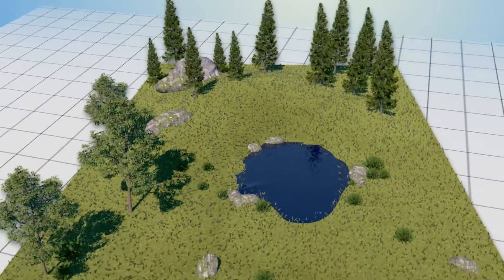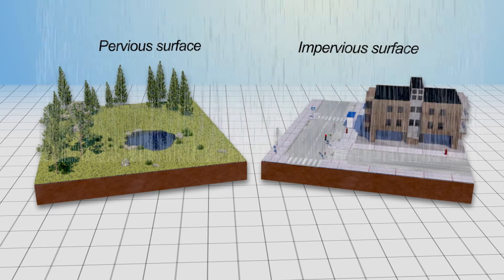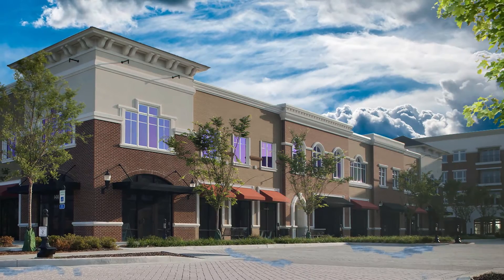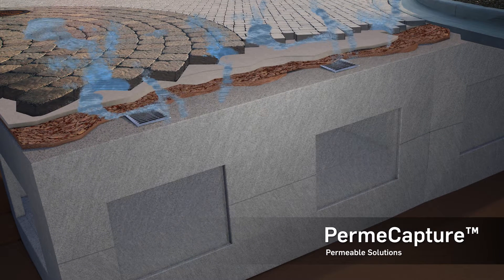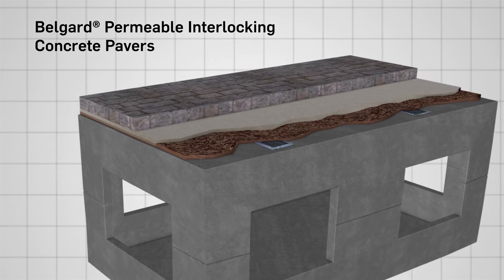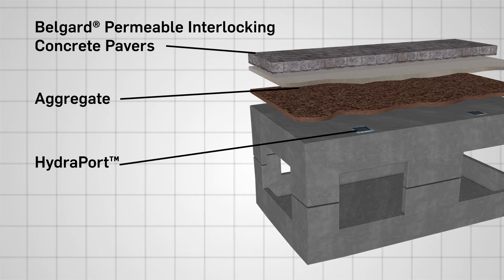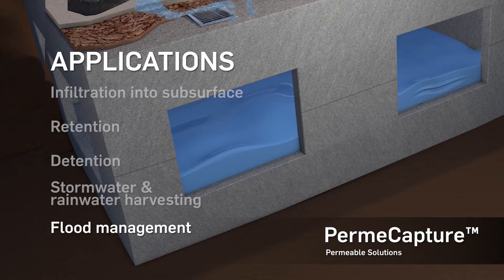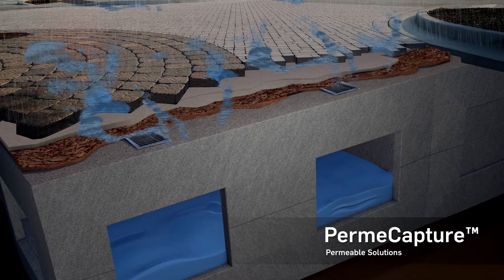PermeCapture Permeable Solutions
PermeCapture by Oldcastle Precast combines the advantages and versatility of Storm Capture © structural precast concrete underground storage modules with the aesthetics and performance of Belgard © permeable interlocking concrete pavers to provide a standalone maintainable, LID green solution for total stormwater management.

Realize the full potential of your permeable interlocking concrete paver surface treatment through the PermeCapture system. Water is filtered from the surface down to collection in the Storm Capture modules for controlled management. PermeCapture system applications include stormwater retention & harvesting, detention and ground water recharge.